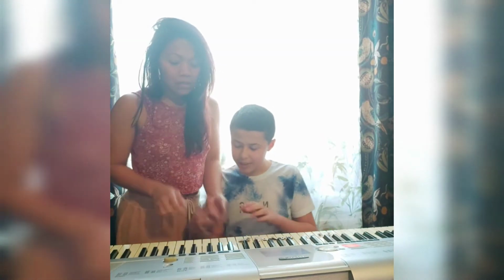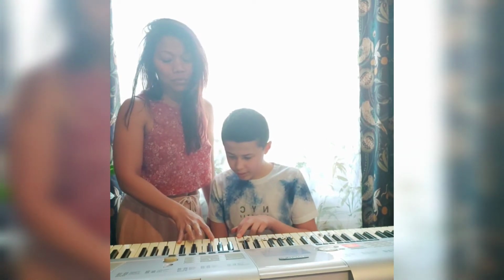KEYBOARD PRACTICE AT HOME/BLUES PIECE